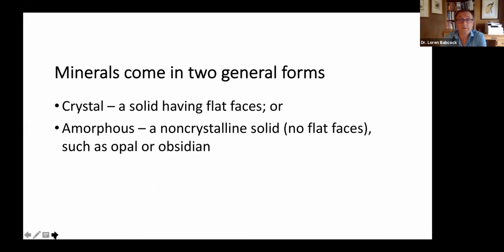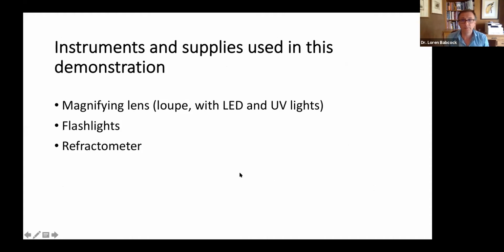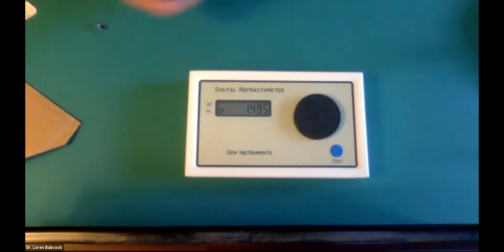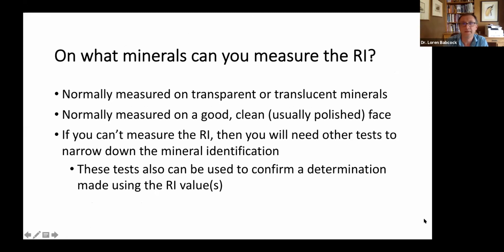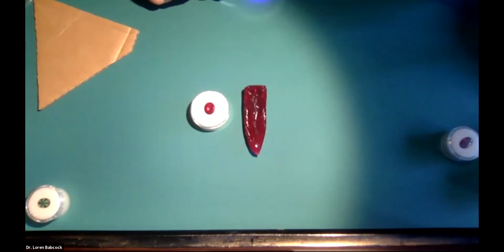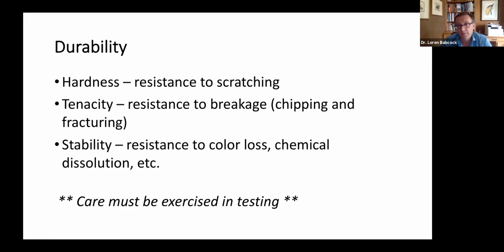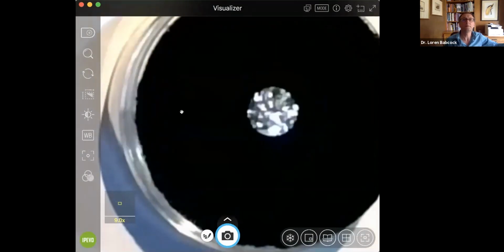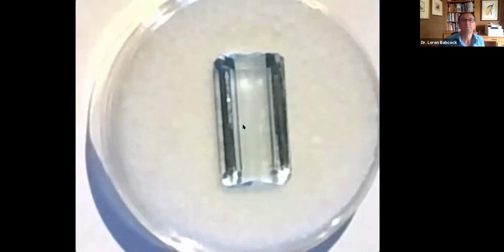Identifying Minerals and Gemstones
For more hands-on science you can do from home,